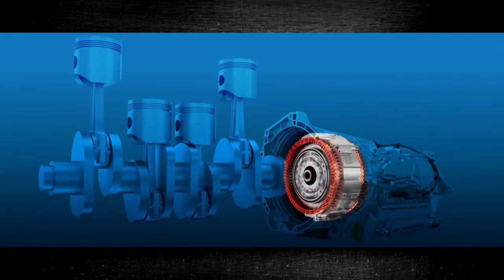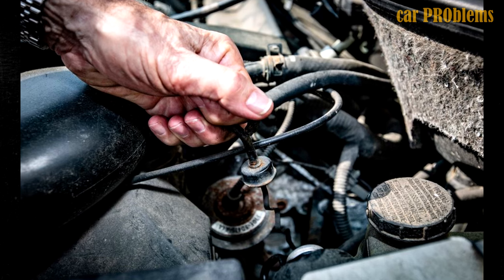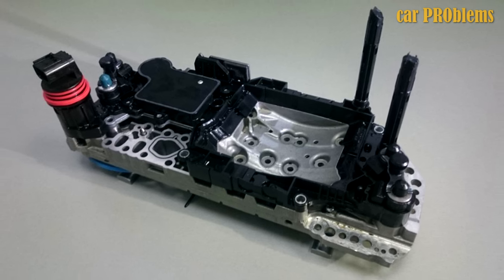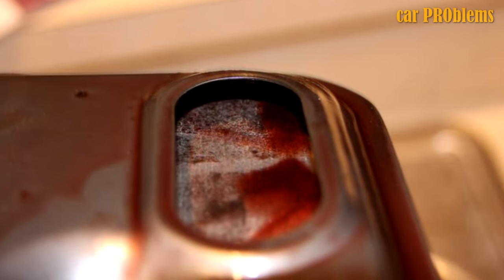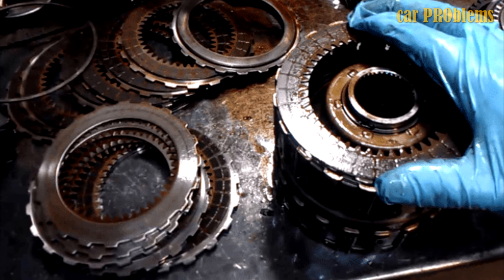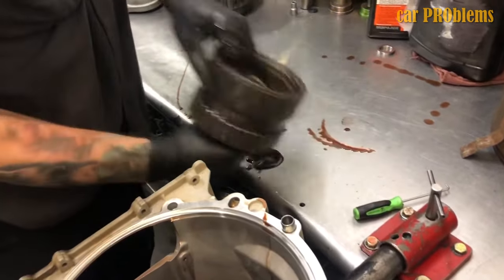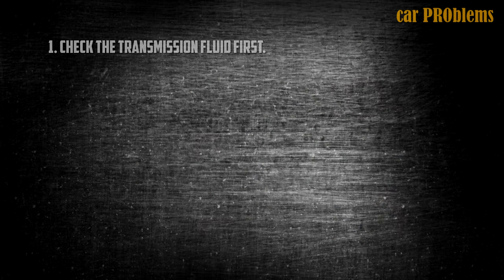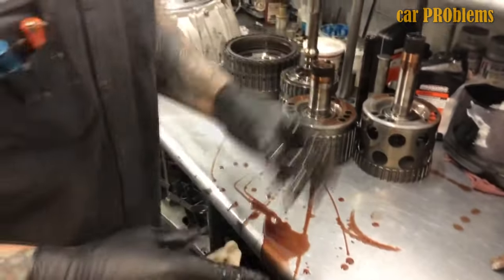7 Causes Car Won't Move In Any Gear (Automatic Transmission)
- Transmission Fluid

If the vehicle won't move in any automatic transmission gear, there are some problems that must be fixed.

Timecode:
00:00:00 - Intro
00:00:30 - Lack of Transmission Fluid
00:01:02 - Defective Transmission Control Unit
00:01:45 - Bad Shift Solenoid or Valve Body
00:02:18 - Clogged Transmission Filter
00:03:07 - Worn-Out Clutches
00:03:42 - Failed Torque Converter
00:04:20 - Bad Gear Position Sensor or Shifter
How to Diagnose Automatic Transmission Problems?